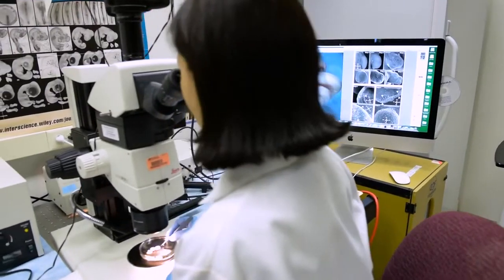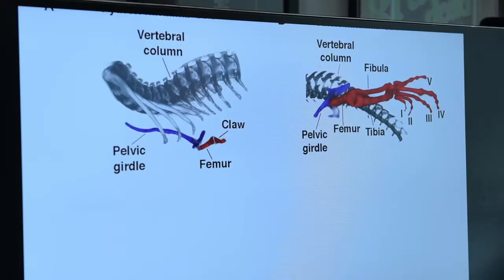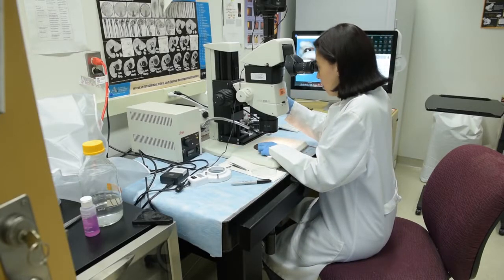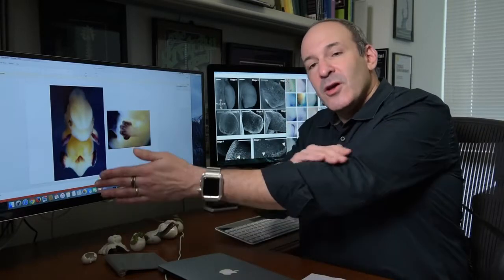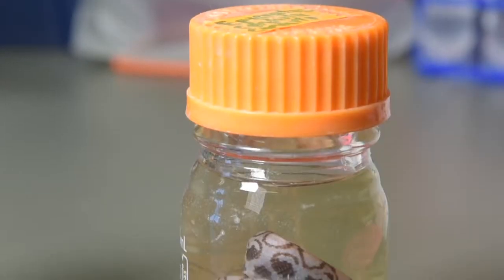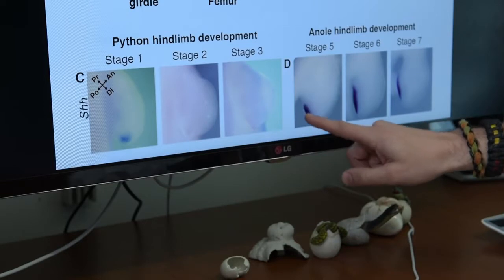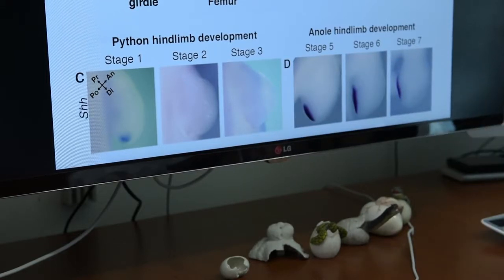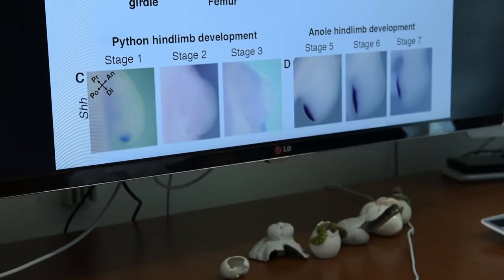Archeological Evidence For Snakes Having Legs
for more amazing discoveries!

When Eve screwed up and spoke to the snake in the Garden of Eden, it had legs. The world’s very first 4 legged recognized snake found in Brazil, shows that snakes strolled on foot, rather of crawling on their stomaches. Below is the archeological evidence for snakes having legs.

The fossil had actually lived in a personal collection for a number of years prior to it acquired the attention of group member David Martill of the University of Portsmouth. Particular qualities of the limestone that entombed the fossil, as well as the unique orange-brown color of the bones themselves, highly recommend it came from a specific location of northeastern Brazil.

While the evolutionists declare that snakes originated from marine lizards, the brand-new discovery buries and unmasks the old theory, and now they state that this suborder might have ‘progressed’ from burrowing, instead of marine, forefathers. Simply put, the snake has actually constantly been a land animal that appear to have actually degenerated to loosing its legs (while on land) and remains in truth as researchers now conclude to be a forefather of modern-day snakes.

They declare that the fossil keeps numerous traditional snake functions, such as a brief snout, long braincase, extended body, scales, fanged teeth and a versatile jaw to swallow big victim. It likewise keeps the common vertebrae structure seen in modern-day snakes that permits the severe versatility needed to restrict victim. The primary, glaring distinction is Tetrapodophis’s 4 limbs.

The only distinction in between this ancient snake and the contemporary one is the legs.

With such discovery, now both evolutionists in addition to the Bible followers concur that snakes initially had limbs. Pythons and boa have back legs so it is sensible to deduce that they came down from an animal with some sort of back legs. In the Bible, God commanded that the snake would need to crawl on its tummy (Genesis 3:14) for having actually tricked humanity:

And the LORD God stated unto the snake, Because thou hast done this, thou art cursed above all livestock, and above every monster of the field; upon thy stomach shalt thou go, and dust shalt thou consume all the days of thy life: (Genesis 3:14).

For years doubters questioned the scriptural account. When it comes to the snake, the only advancement is the developing view of the evolutionists. Now nobody can reject the scriptural account: snakes had legs.

What will they do now? According to them, the legs ‘vanished’ as an outcome of ‘natural choice’ while the Bible states these legs vanished since God cursed this animal for being had by satan when he tricked Eve.

In the past, the fossil proof was unclear and was met much uncertainty. One fossil, discovered in Lebanon, is from an age when snakes had not yet totally lost the hind limbs left by (as they think) their lizard forefathers. The nineteen inch long or fifty centimetre snake (Eupodophis descouensi) is among just three snake fossils with its back legs maintained, now with the brand-new discovery of Tetrapodophis amplectus, there is no concern that snakes had legs.

To state that snakes had legs is like stating that cows had wings. The concern that asks a response is how did Moses and Joshua (who are thought to have composed Genesis) understood that snakes had legs?

There are just couple of responses: Moses was an ideal guesser or a fossil researcher or he had excellent connections with the Almighty.